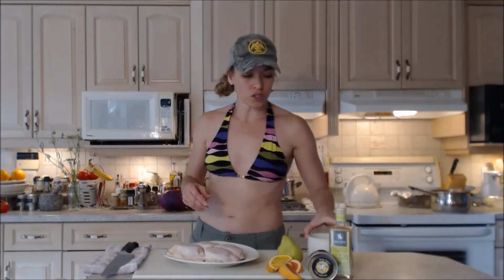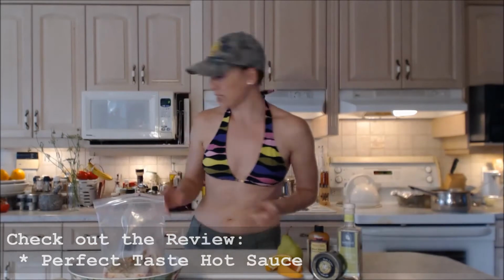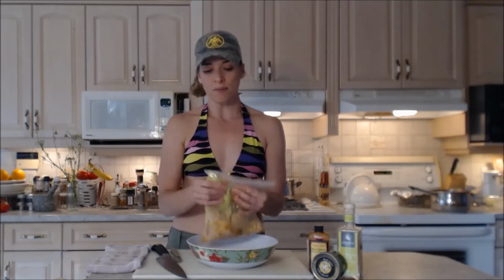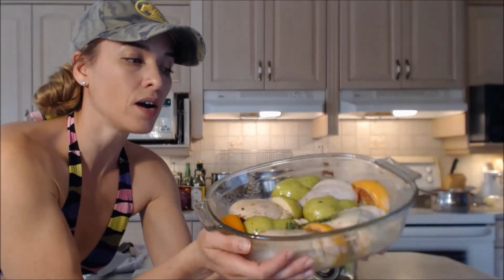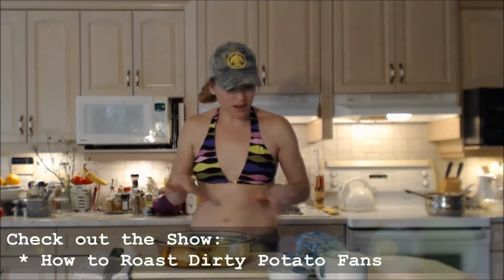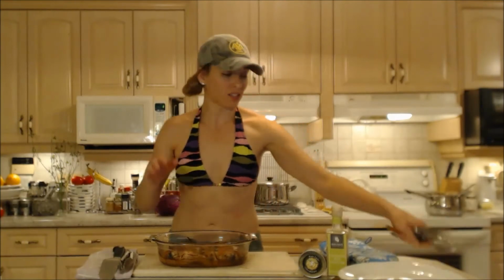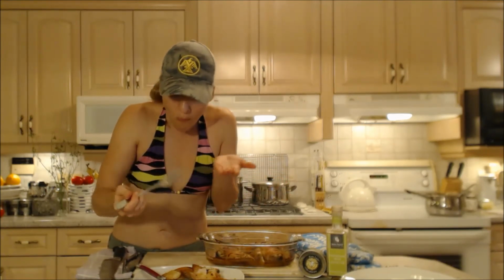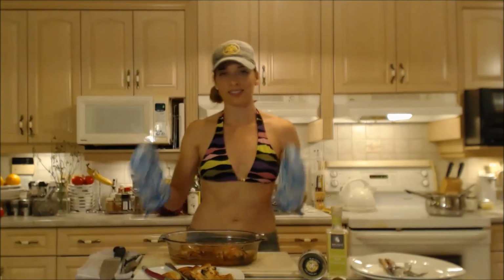How to Roast Napa Jack's Citrus Pear Chicken Thighs: Wine Country Kitchens with Kimberly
shares with you How to Roast Napa Jack's Citrus Pear Chicken Thighs!